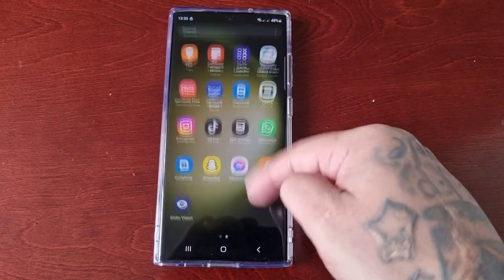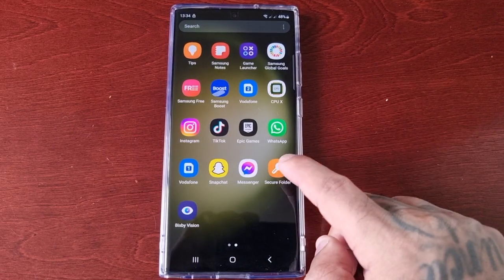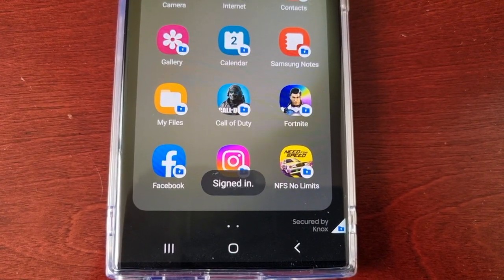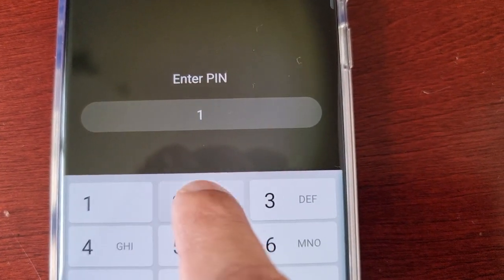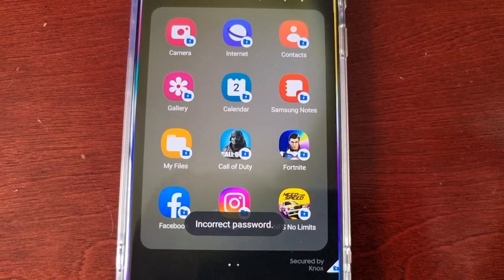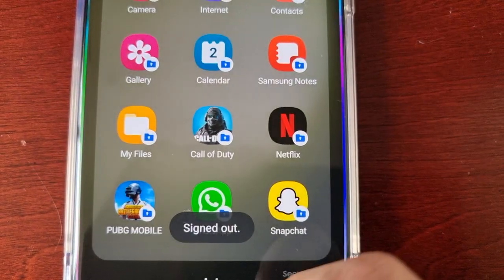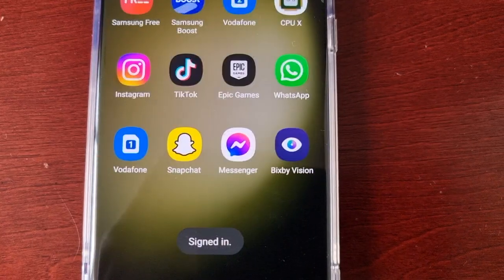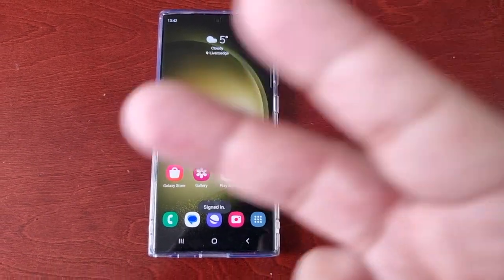Samsung Galaxy S23 Ultra How to Uninstall/Remove Secure Folder|Move Video,Pics,Apps Before Uninstall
Samsung Galaxy S23 Ultra How to Uninstall/Remove Secure Folder|Move Video,Pictures ,Apps and all other important files and data  Before Uninstall..